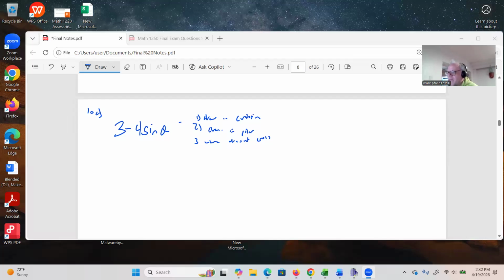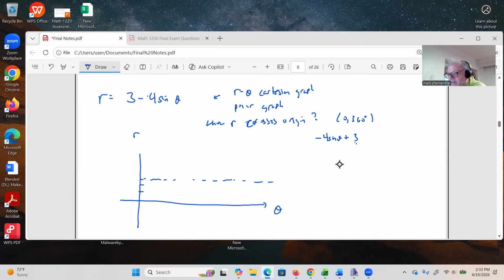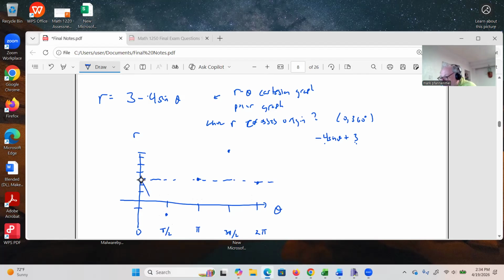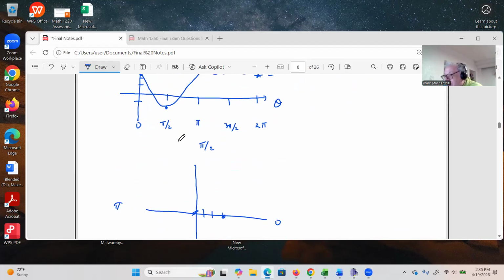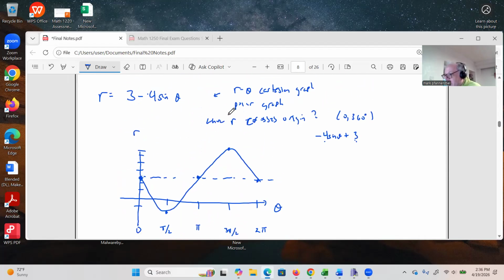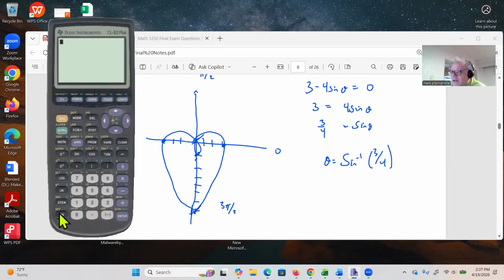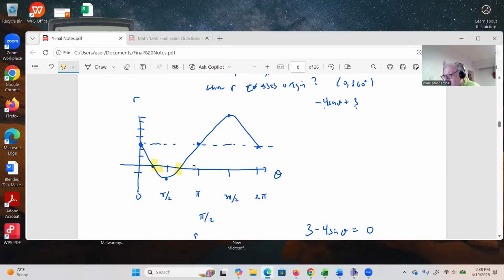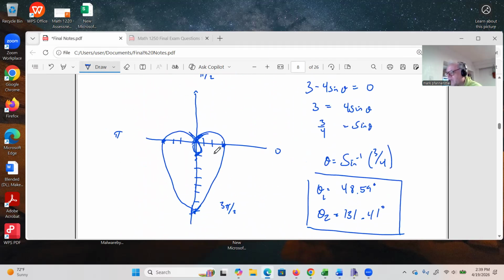Math 1230 Final Exam Review Problem 10 a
graphing a polar coordinate curve